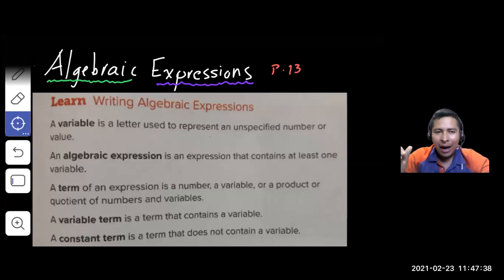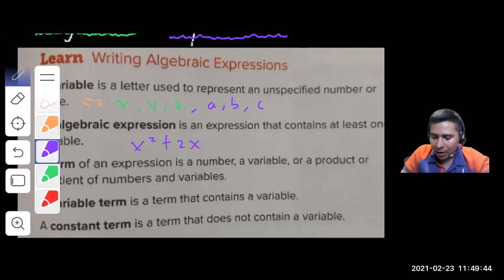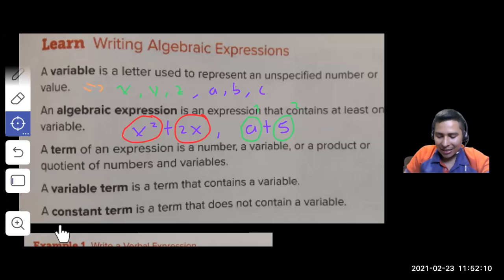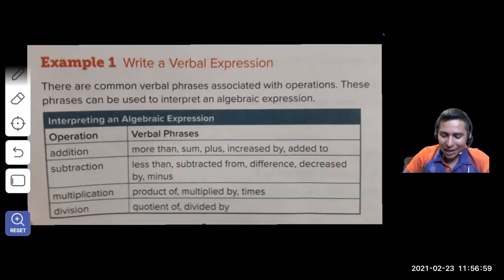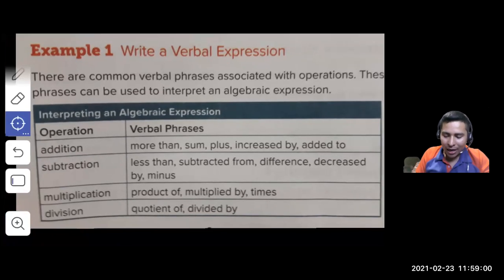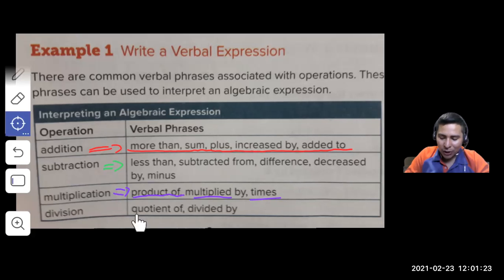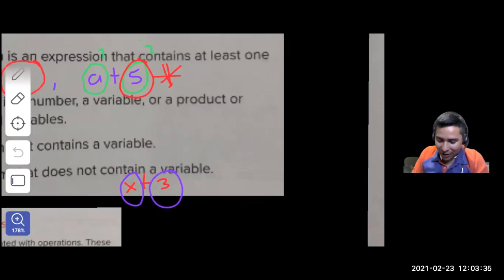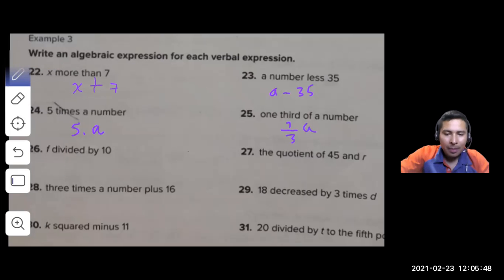2.1 Algebraic Expression